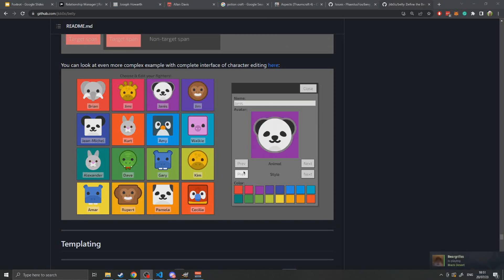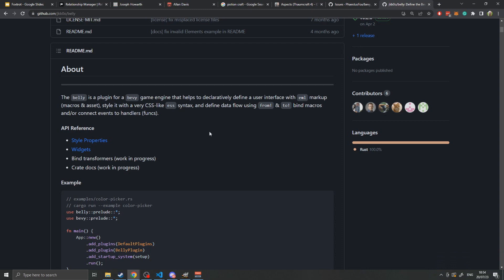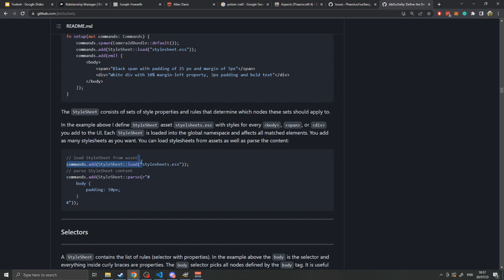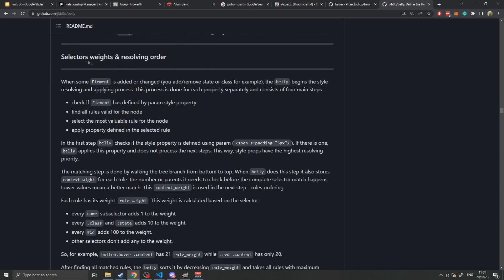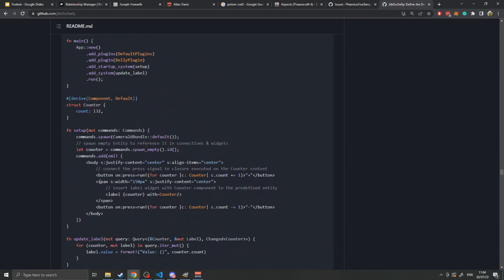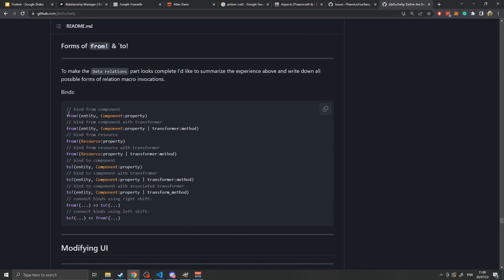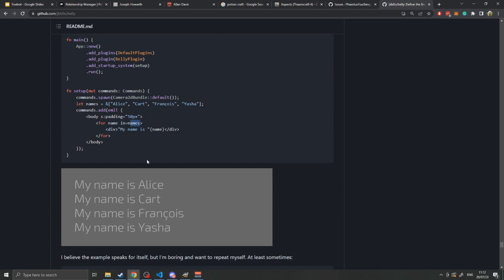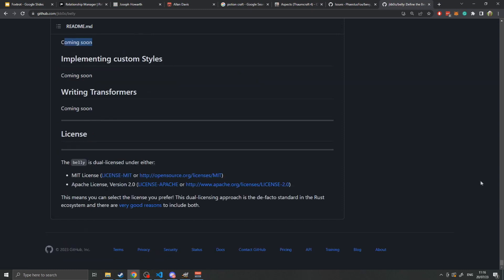Belly The Be all and end all of bevy UI Plugins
In this video I show off the belly plugin, it really is an incredible plugin that you should consider for any games that you want to make, it makes laying out your UI easy, fast, and fully customisable.
It has the functionality to easily like pieces of UI back into your game without needing complex and cluttering systems to pull and place data in a format that UI can render and users can input.

00:00 intro
01:51 From the top
03:42 The Basics of Belly
04:19 Using the Ess
05:50 How Small An Interactive Ui Can Get
06:41 The Ess Ordering
08:04 Data Binding
12:15 Modifying Elements
13:03 Loops
14:33 Slots
15:44 Outro